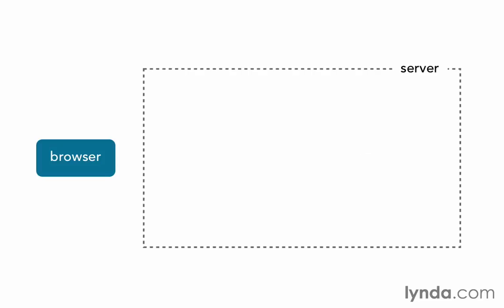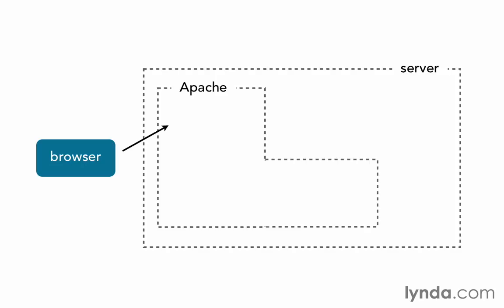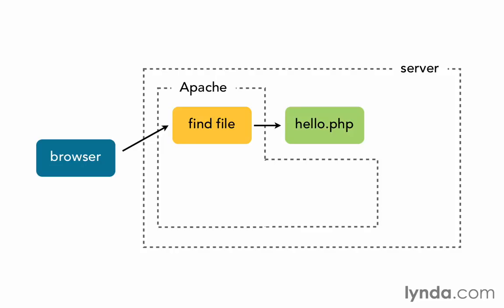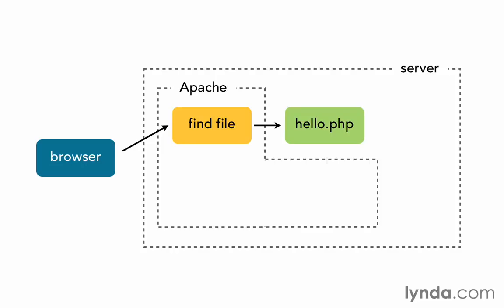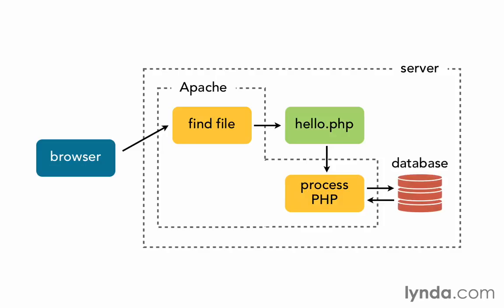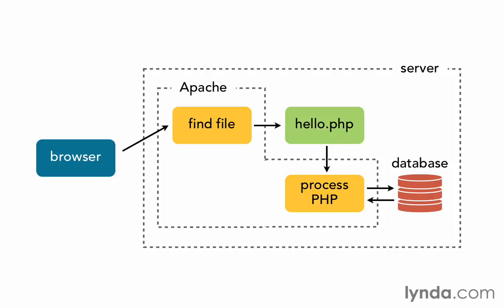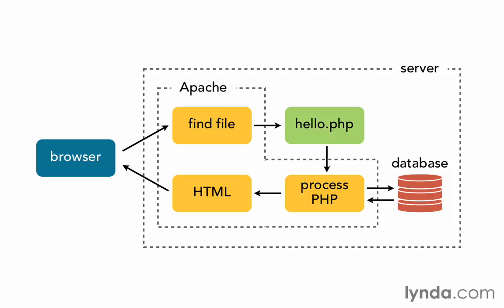025 The operational trail.mp4